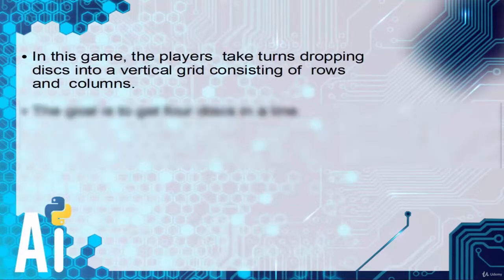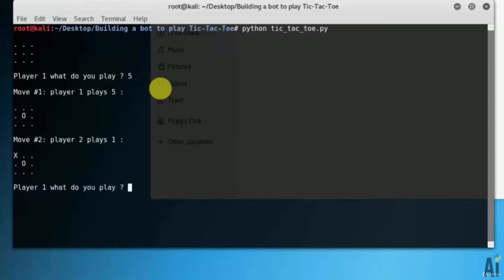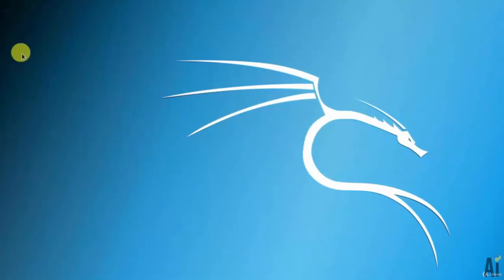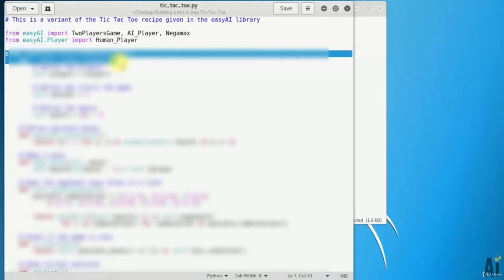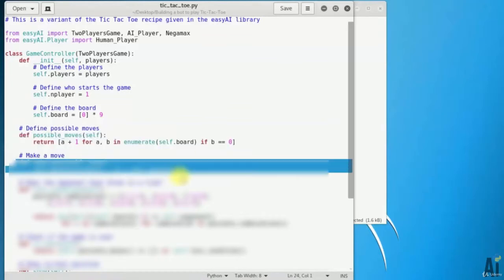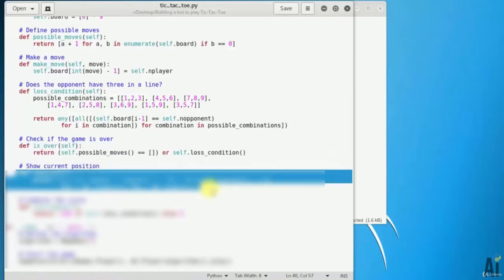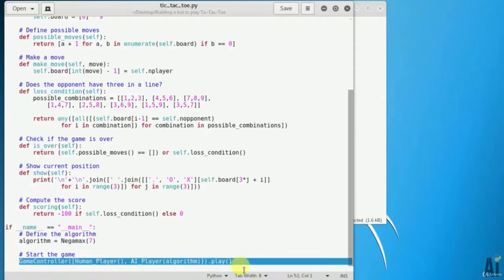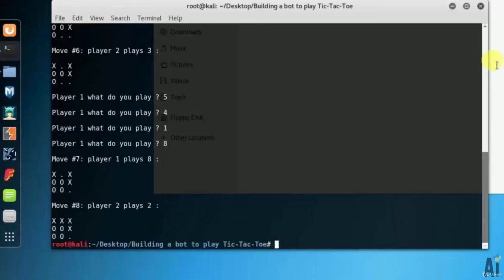81 Building a bot to play Tic Tac Toe